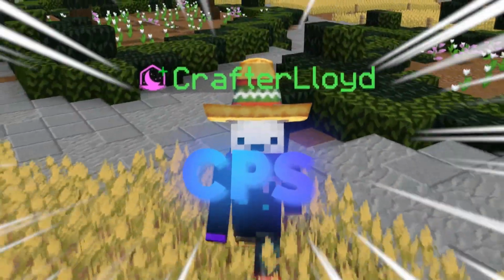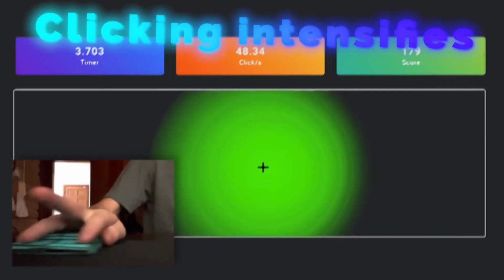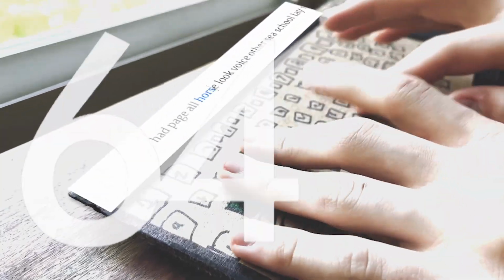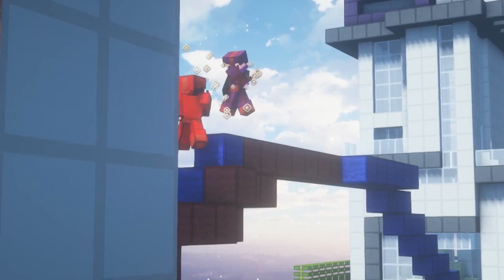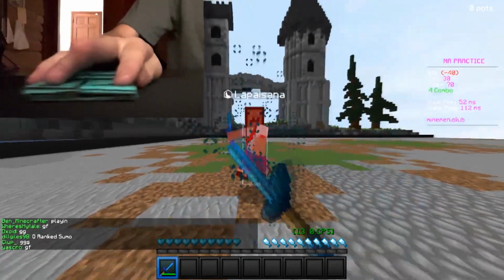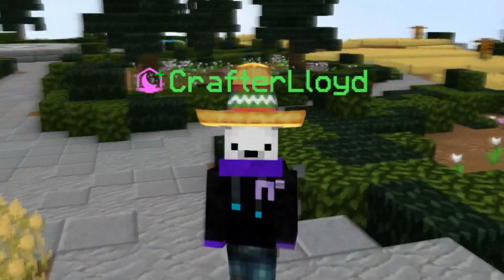A CARDBOARD mouse?? (Customizing)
💥👇 IMPORTANT QUESTIONS/FAQ👇 💥

🎵🤑 Song credits
Beginning music by @52television (Sonshine and 5th Element
Fly Me To The Moon - Lofi Cover (Prod. YungRhythm)
phonky trap - suave lee [edit audio]
Foot on the Gas
Engelwood & iamalex - Cruisin'
Today i created my very own cardboard mouse! This is similar to a custom mouse but made out of cardboard. I spraypainted it and made the cardboard mouse look very fancy. I played Minecraft, bedwars, minemen, pvp, with this carboard mouse. it was very awesome, poggers, epicness.
Peace